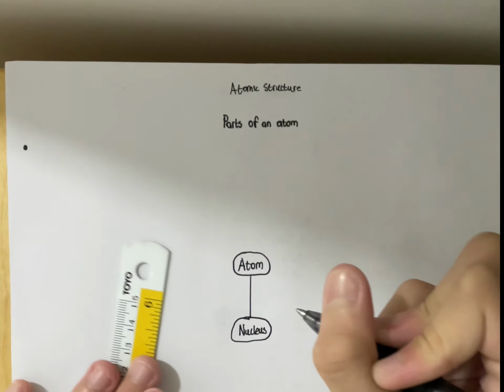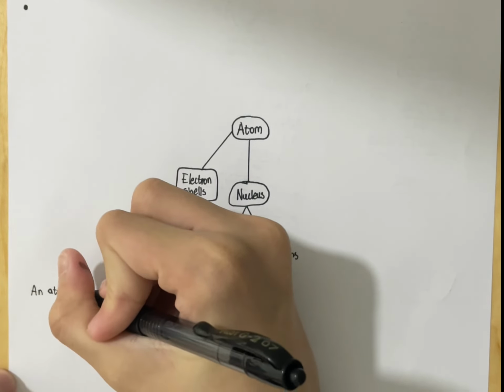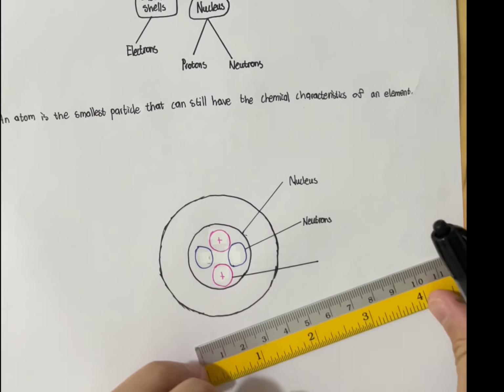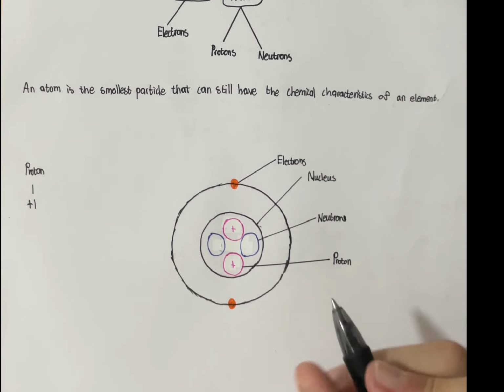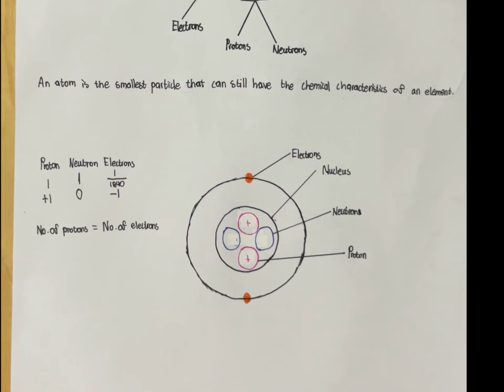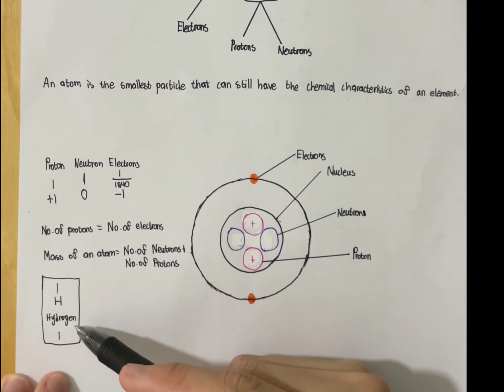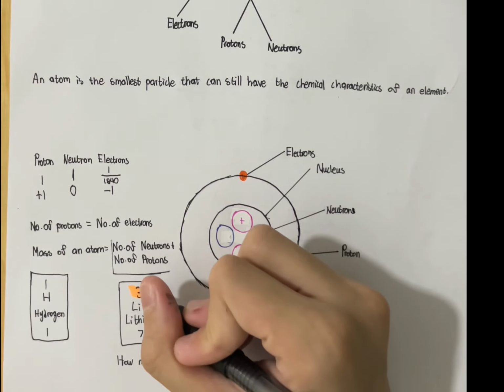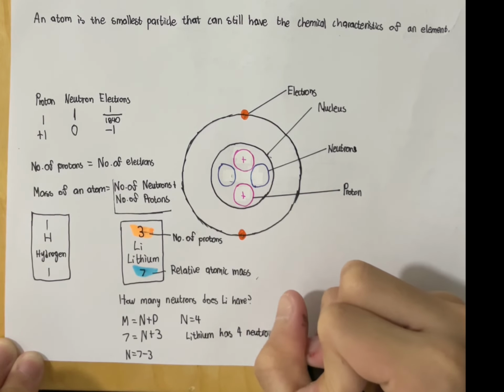Chemistry | Atomic structure and subatomic particles